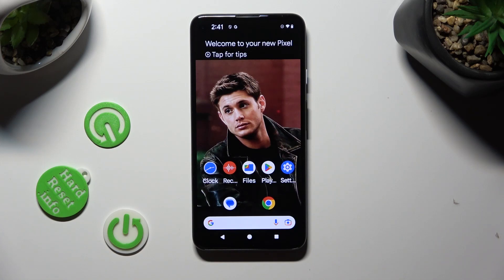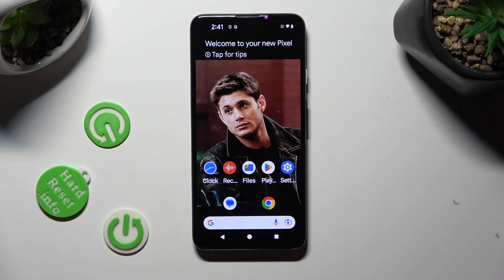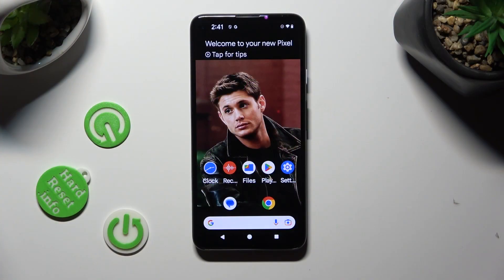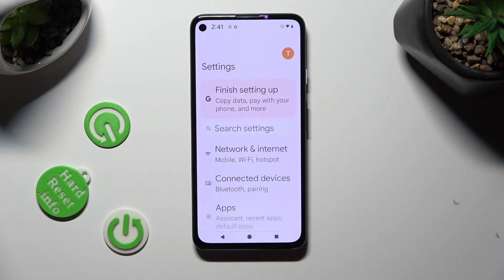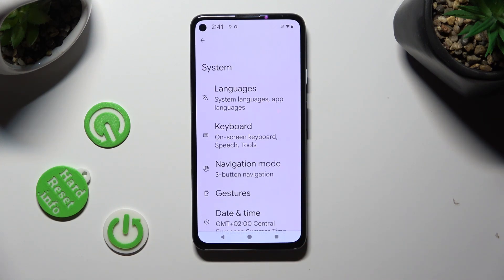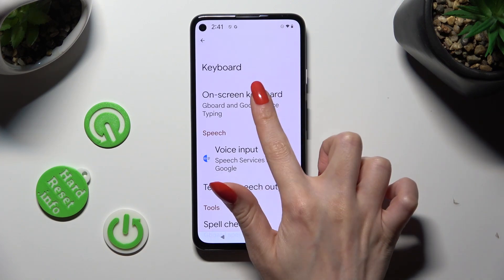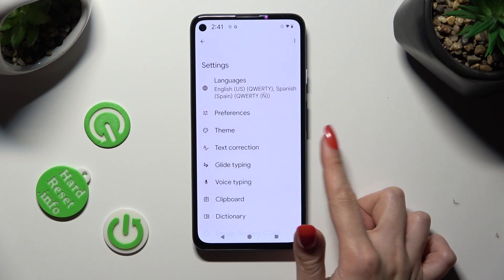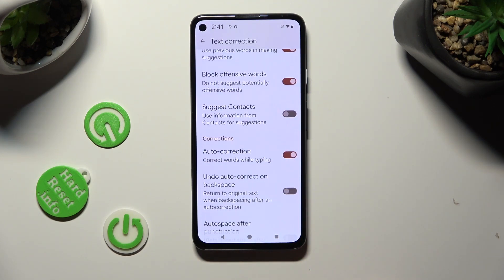How to Turn On & Off Auto Correction on Android 14?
In this tutorial video, you will learn how to easily enable or disable auto correction on your Android 14 device. Auto correction is a feature that automatically corrects or suggests alternative words as you type, helping you with spelling and typing errors.

How to enable auto correction on Android 14?
How to switch off auto correction on Android 14?
How to disable auto correction on Android 14?